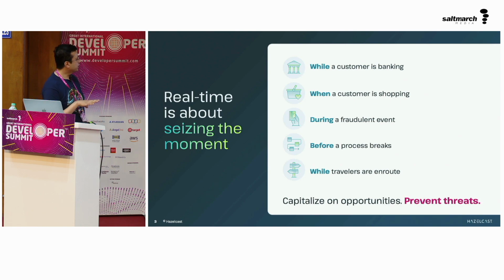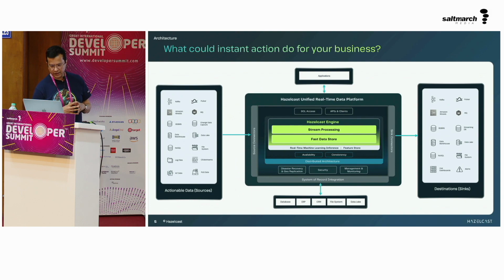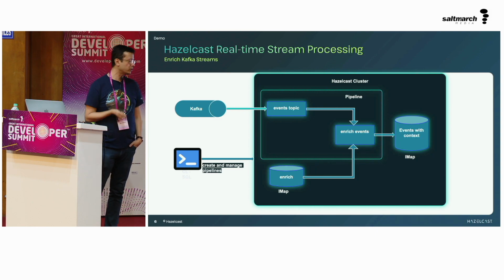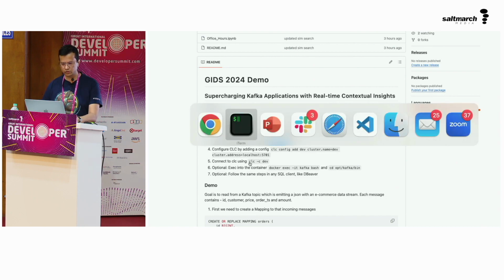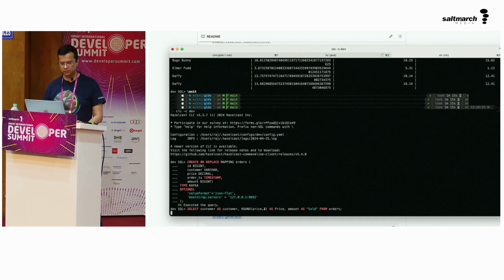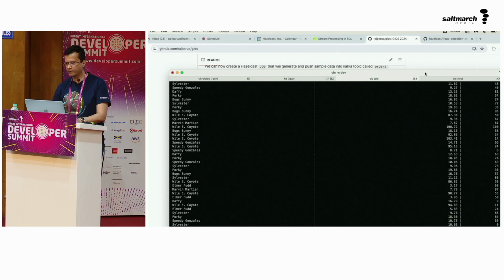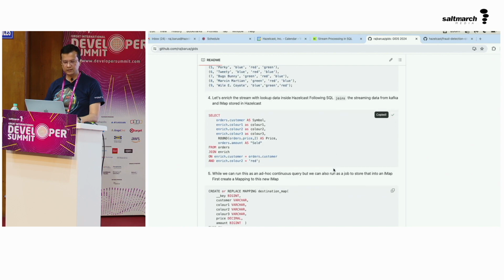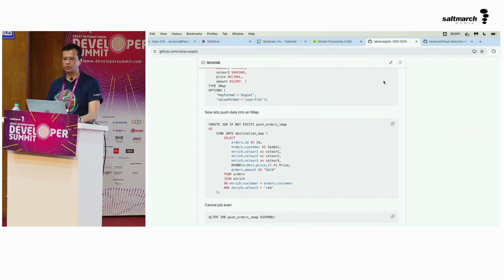Supercharging Kafka Applications with Real-time Contextual Insights by Raj Barua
Kafka has become an industry standard for event streaming architectures, continuous data integration, and messaging systems. However, like any tool, it comes with its set of challenges, from its intricate architecture to its disk space usage. In this enlightening session, we'll address these challenges head-on and showcase how real-time stream processing can elevate your Kafka pipelines. Experience the benefits of ultra-low latency, simplified deployment, and a lightweight architecture ideal for edge environments. If you're looking to optimize your Kafka applications and harness the combined power of real-time storage and computing, this talk is tailor-made for you. Dive in and take your Kafka applications to unparalleled heights.